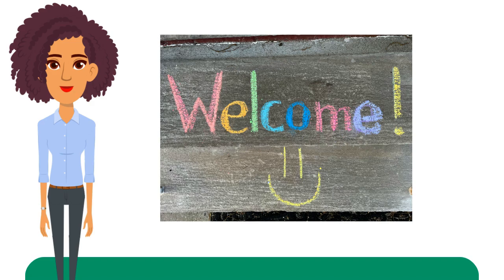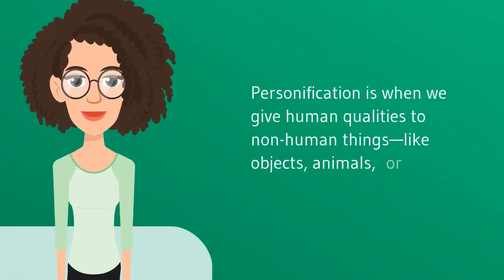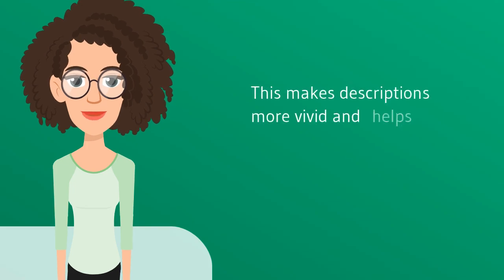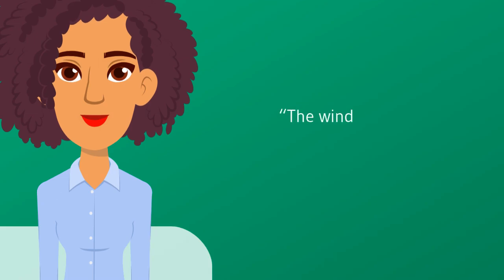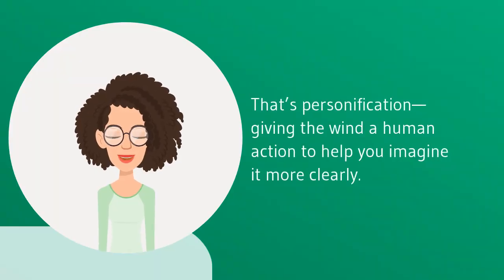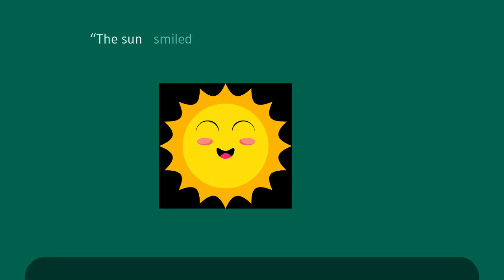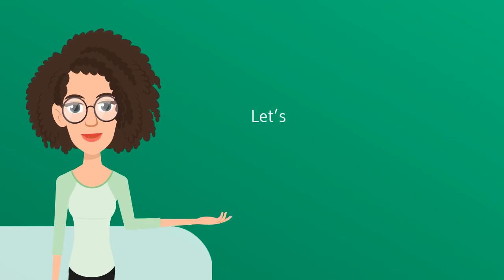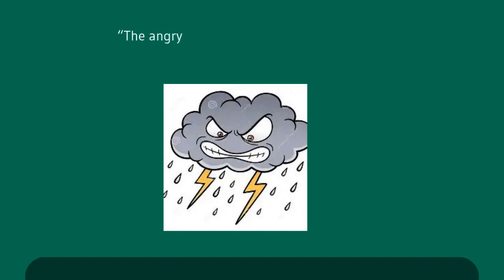What Is Personification? | Bring Your Writing to Life!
Want your writing to feel more alive and imaginative? In this engaging tutorial from The English Lab, you'll learn all about personification—a powerful literary device that gives human qualities to non-human things. You'll learn through clear, real-life examples like “the wind whispered” and “time marched on,” each explained in a simple and relatable way.

✅ In this video, you’ll discover:

What personification is and why it’s used
How to identify personification in sentences, poems, and stories
Real-world examples from literature and everyday English
How to create your own personified expressions
Tips to make your writing more vivid and creative

Perfect for:

ESL learners
Creative writers
Students studying figurative language
Anyone who wants to enhance their English writing and speaking

Have a favorite example of personification? Share it in the comments!